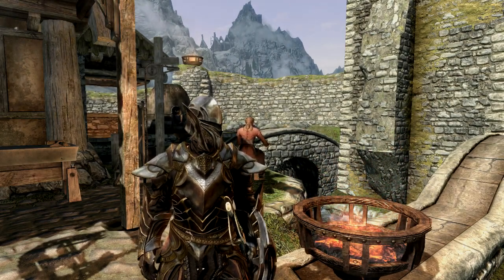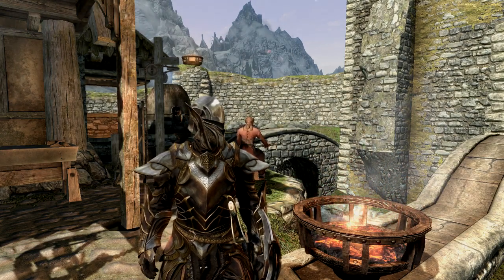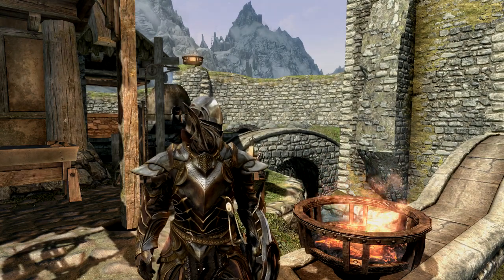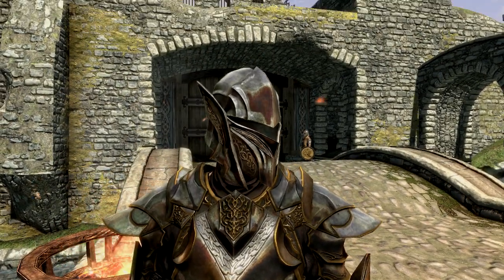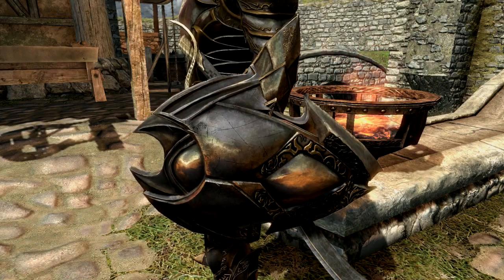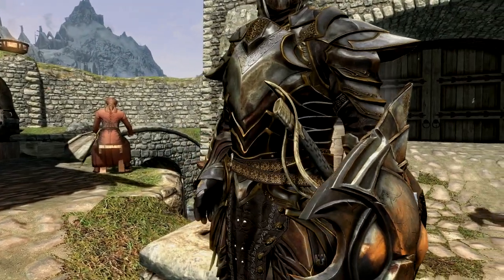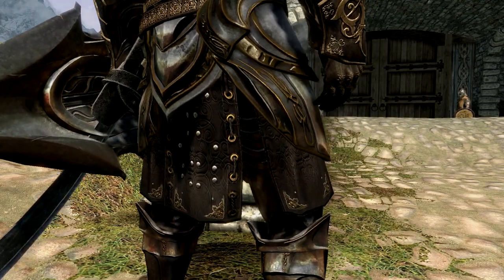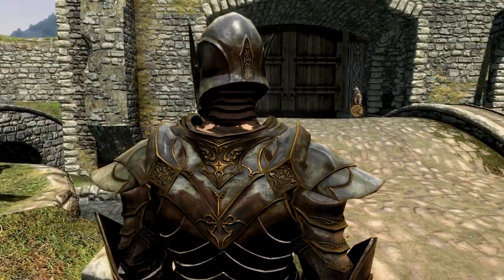Mods of Skyrim - aMidianBorn Ebony Armour!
aMidianBron return once again with The Ebony Armour!